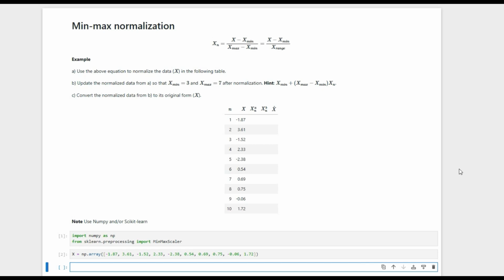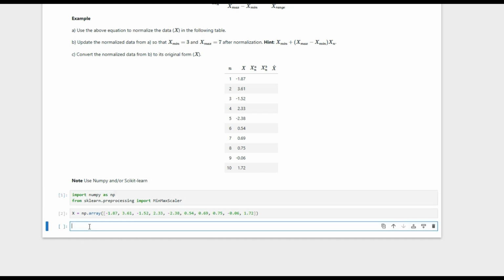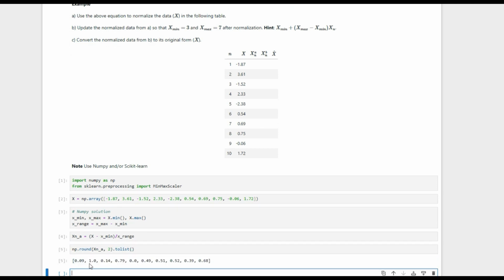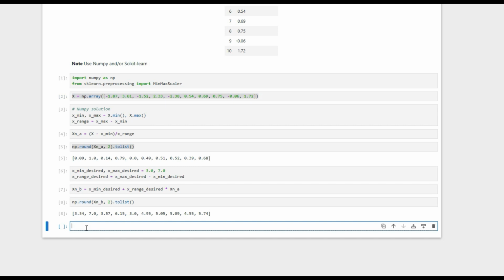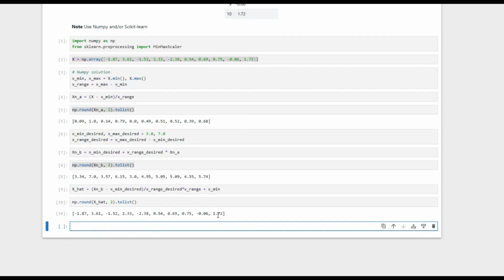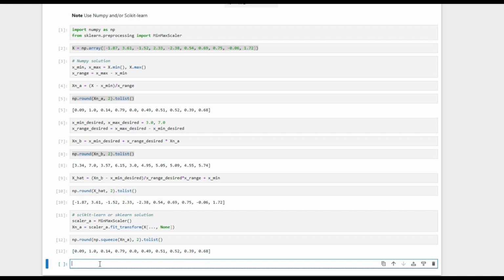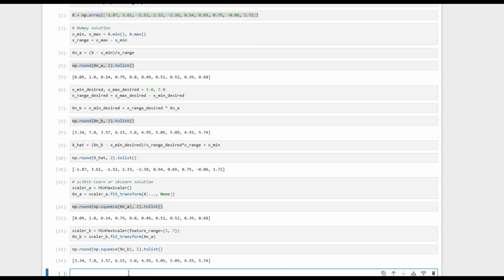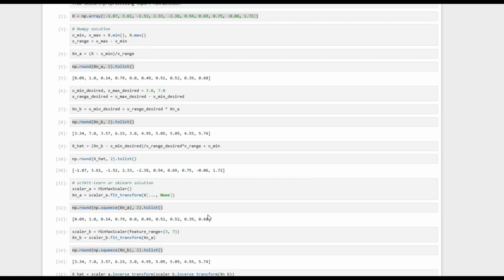Effortless Min-Max Normalization: NumPy & Scikit-Learn Guide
In this step-by-step tutorial, learn how to perform min–max normalization (rescaling to 0–1) using NumPy and Scikit-Learn. You’ll follow the standard formula X_norm = (X − X_min) / (X_max − X_min) for both a manual NumPy implementation and the Scikit-Learn MinMaxScaler, compare their outputs, and see how to rescale normalized data to custom ranges like 3–7. You’ll also discover how to invert the scaling to recover the original values.

Key steps covered:
- Manual NumPy normalization: compute X_min, X_max, and the range, then apply vectorized operations.
- Scikit-Learn MinMaxScaler: fit once and transform with feature_range=(0, 1), plus custom ranges.
- Inverse transform: convert normalized data back to original scale.
- Why vectorized NumPy is faster than Python loops for array-wide computations.

Perfect for data preprocessing, feature engineering, and model-ready datasets. Watch the full walkthrough, follow along with your own data, and start implementing min–max scaling in minutes.